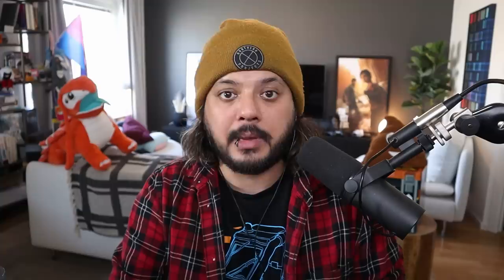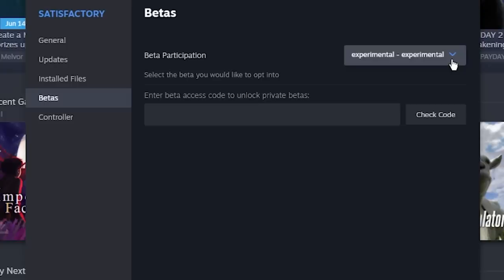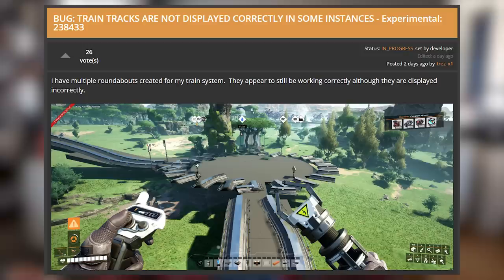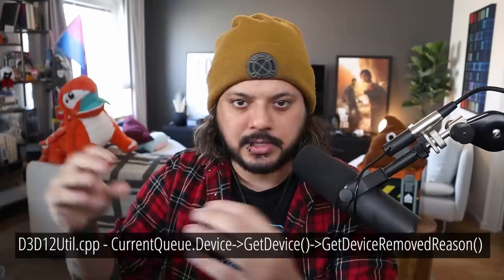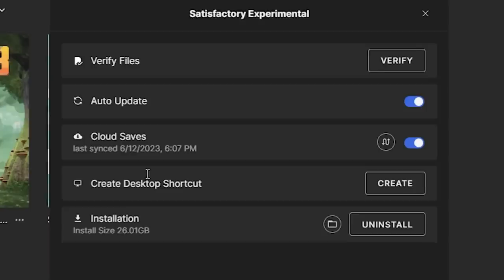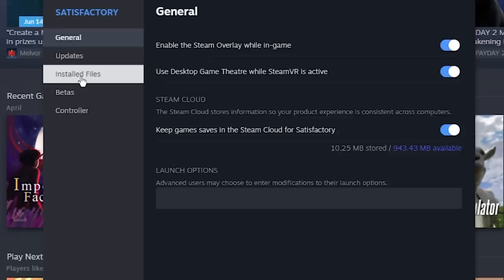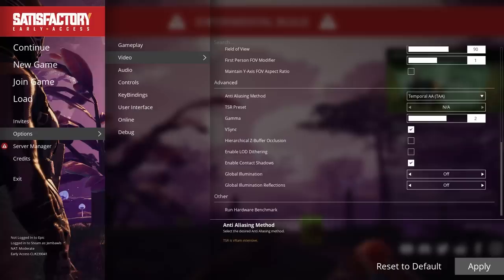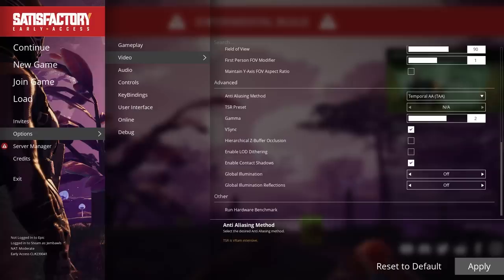Update 8 Bugs and Performance Troubleshooting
⬇ Save File location ⬇
C:\Users\[YOUR USERNAME]\AppData\Local\FactoryGame\Saved\SaveGames

⬇ Game User Settings location (delete file to reset settings to default) ⬇
C:\Users\[YOUR USERNAME]\AppData\Local\FactoryGame\Saved\Config\Windows\GameUserSettings.ini

⬇ Launch Options info ⬇
Force a different rendering API via launch commands. The launch commands are as follows:
for DirectX 11 (deprecated): -dx11
for DirectX 12: -dx12
for Vulkan: -vulkan

⬇ Timestamps ⬇
0:00 Happy to see people playing Update 8!
0:17 What we're covering today: bugs and troubleshooting
0:48 What we're covering today: updated hardware requirements
1:08 We've got a new wiki!
1:31 How do I access the "Experimental branch"?
2:48 Experimental IS experimental.
3:35 Bugs that have been reported so far
4:57 Our patching schedule & Vacation period
5:22 2 main issues we will focus on today: FPS and GPU crash
5:41 GPU Crash - What is it?
6:42 GPU Crash - What you can try to fix it
8:47 Low FPS and Stuttering - What is happening?
10:41 We are not officially supporting Lumen (Global Illumination)
12:06 Performance Troubleshooting checklist
12:23 ✓ Checklist: Update graphics drivers
12:29 ✓ Checklist: Verify your game files
12:56 ✓ Checklist: Disable TSR, use FXAA or TAA
13:30 ✓ Checklist: Stuck at 2fps? Free up VRAM
14:27 ✓ Checklist: Use TSR "Performance" preset
15:09 ✓ Checklist: Turn off Global Illumination (Lumen)
15:42 ✓ Checklist: Switch your video settings to Lower Quality presets
16:12 ✓ Checklist: D3D12 crashes? Update drivers, or try Vulkan
16:40 ✓ Checklist last resort: Force DirectX 11
17:23 Run Hardware Benchmark feature
17:54 Expanding upon the new minimum hardware requirements
21:10 Outro - Send us your feedback!
21:37 Vamonos - I will miss you all